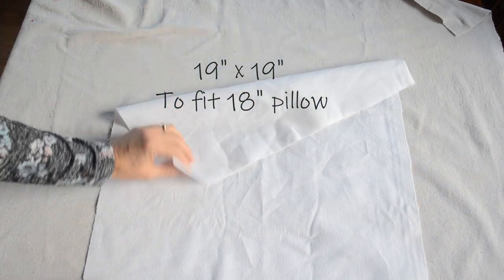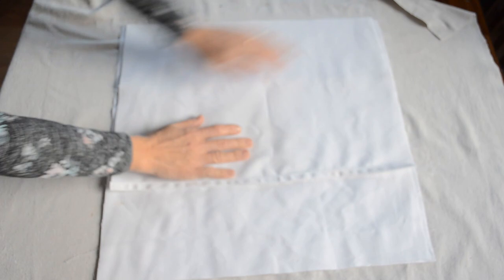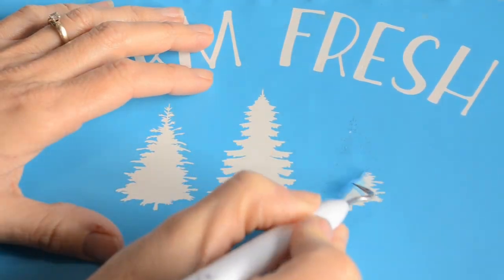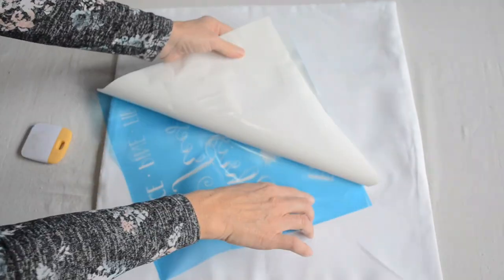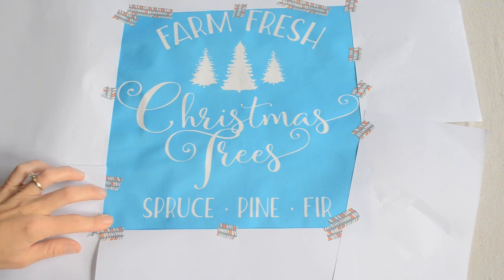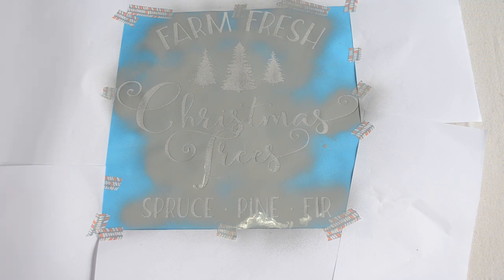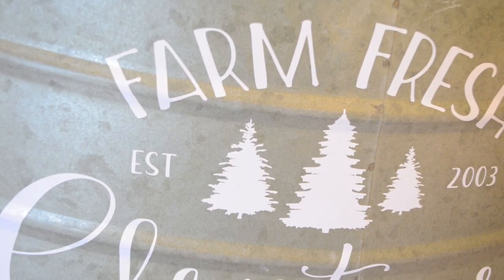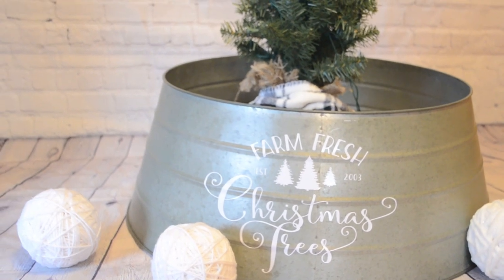Stenciled Christmas Pillow Case / Farm Fresh Christmas Trees Decal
Here are two more easy farmhouse style Christmas DIY projects you can do in time for the holidays! Make your own envelope style throw pillow covers as you will see in the video, or blanks from other stores; this project will work for both.

And a second project using the same design and adhesive vinyl, that can be used on anything to add Christmas spirit!

Materials used in this video were:

Project #1:

White canvas fabric (1/2 - 3/4 yd) or premade pillow cover blanks

White Thread

Cricut Maker cutting machine

Oramask 813 Stencil vinyl

Duck brand clear peel and stick (Transfer tape)

Krylon Colormaster "Gloss Smoke Gray" spray paint

Project #2:

White adhesive vinyl

Galvanized metal bucket or tree skirt